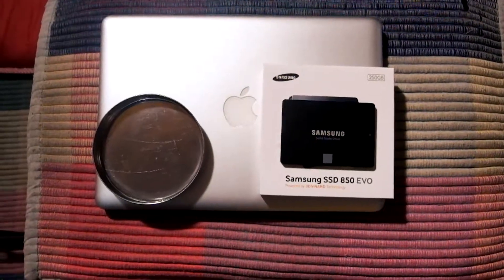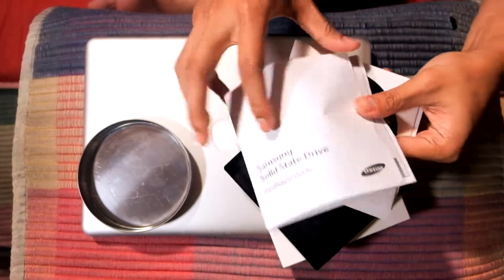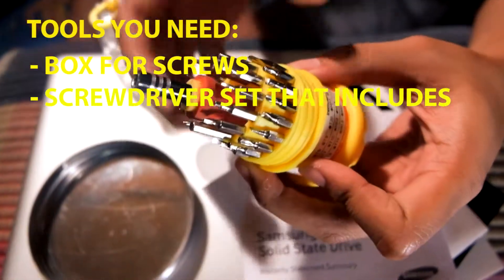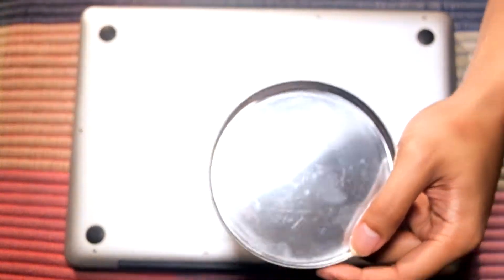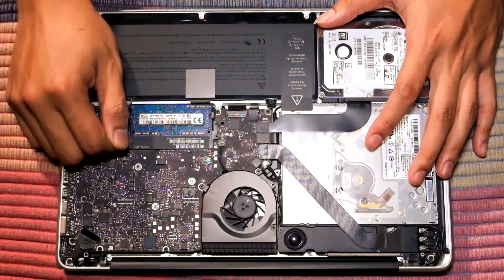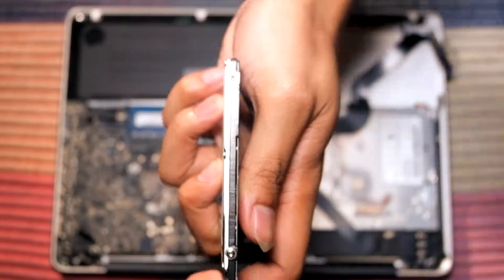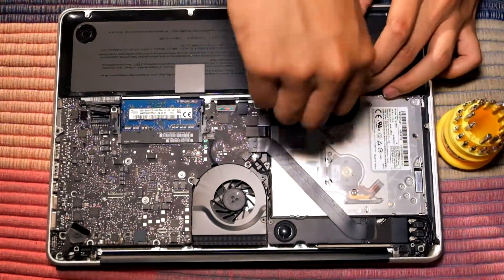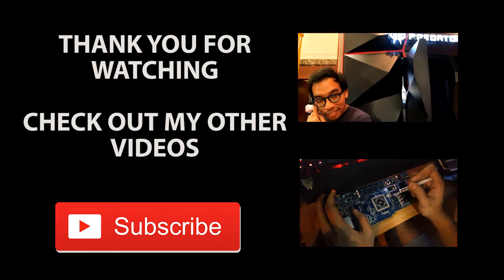Replace HDD with SSD on Macbook Pro Mid 2012(ft. Samsung 850 EVO)